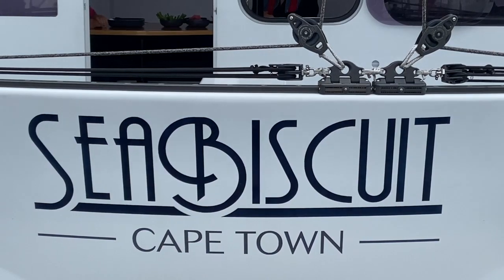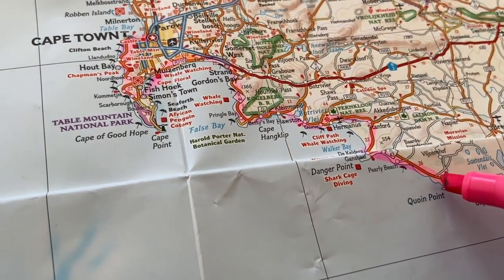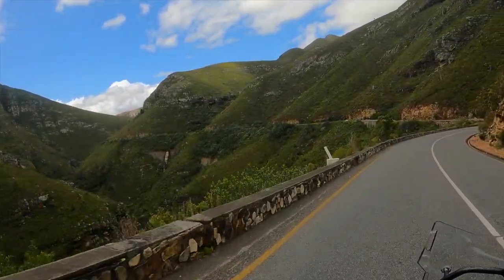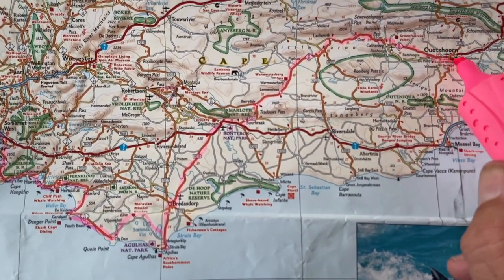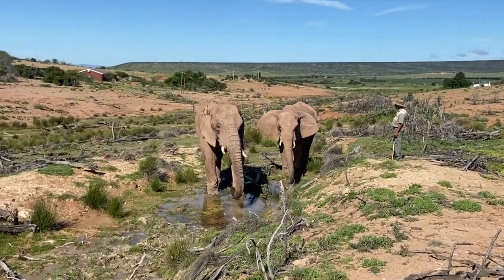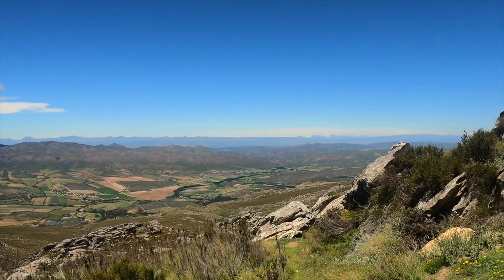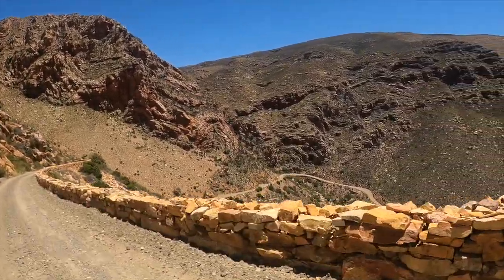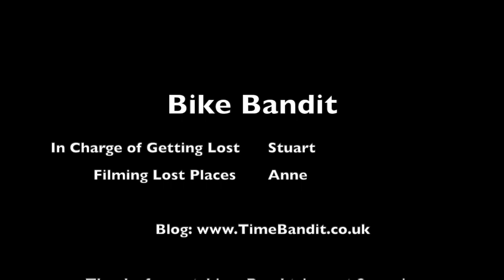Motorcycle South Africa on Two Wheels Eps 1.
Now we've finally made to to Cape Town, we swop two hulls for two wheels and head off to see the wide open spaces. and get something totally different.